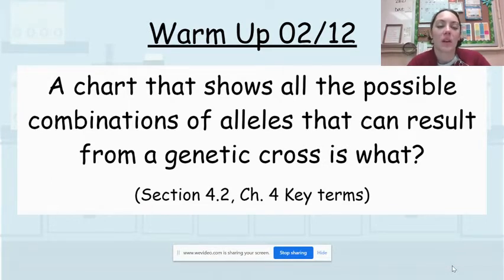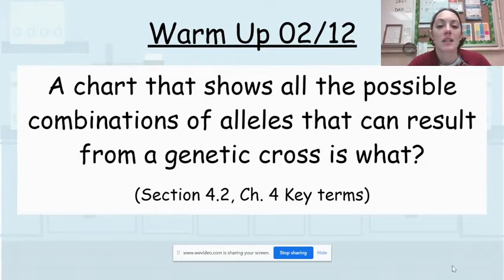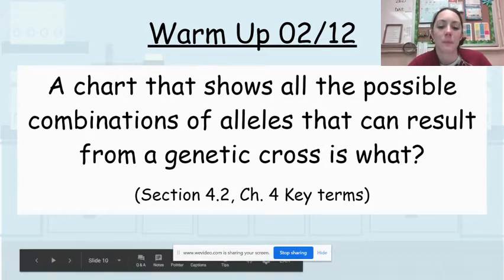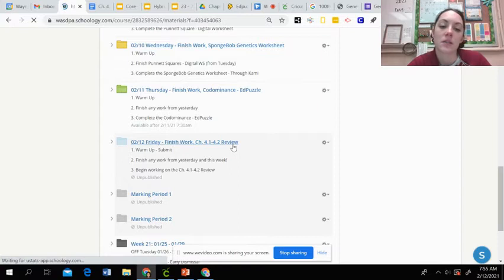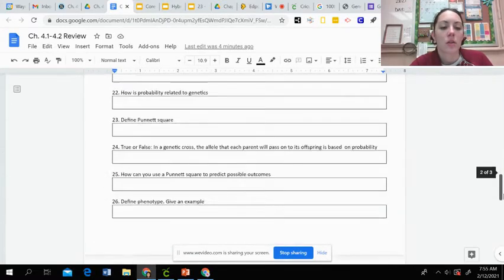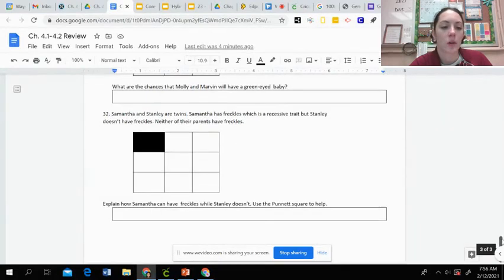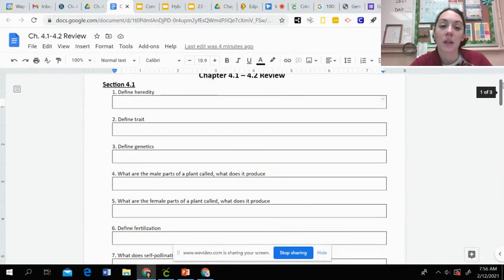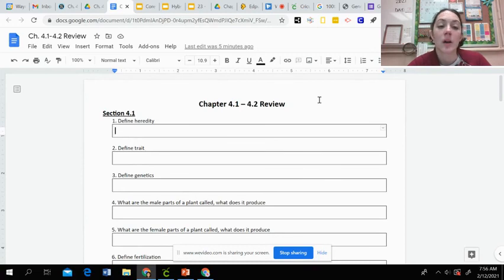02/12 - Friday Warm Up and Directions